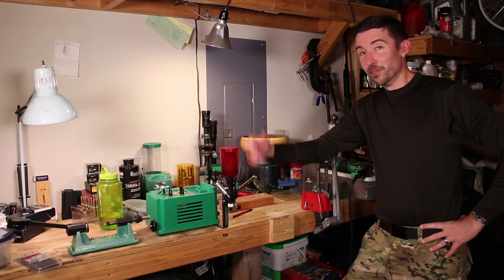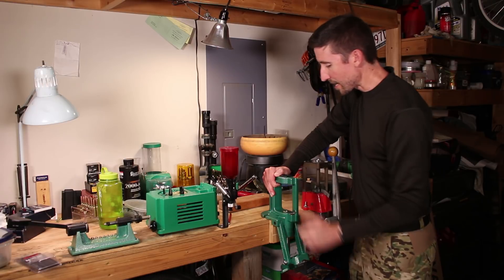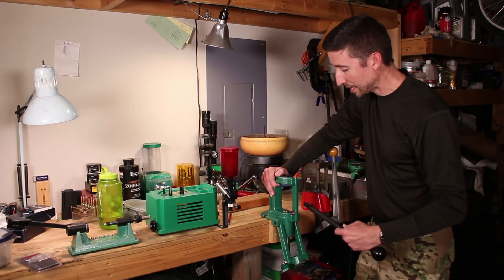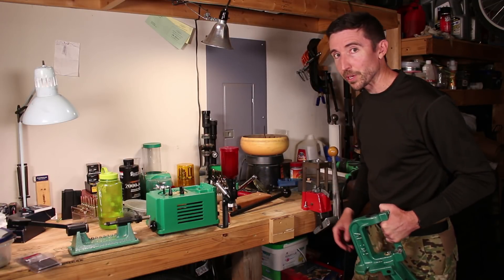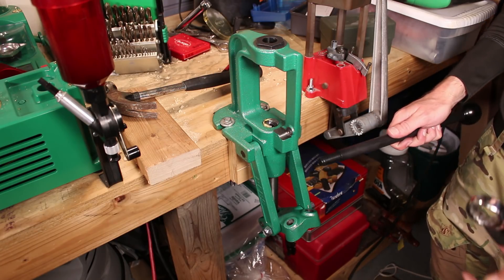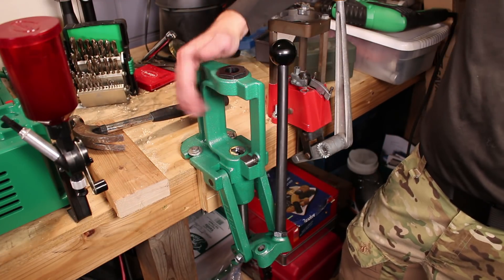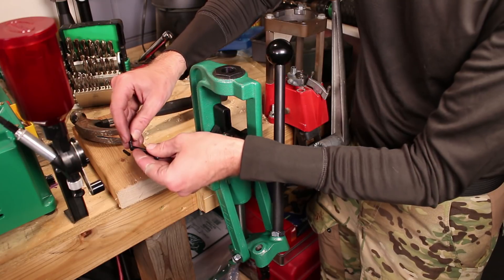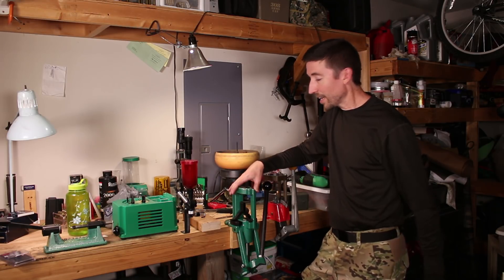First Look at the RCBS Rock Chucker Supreme - A Heavy Press for Heavy-Duty Work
The Savage 12FV in 6.5 Creedmoor will need some custom ammo to hit the 1-mile gong. Before we get down to business, though, I need a new press. The RCBS Rock Chucker Supreme is big, heavy, precise, and just the tool for the job.

Equipment in this video:
1. RCBS Rock Chucker Supreme
2. RCBS Brass Boss Case Prep Station
3. RCBS Trim Pro 2 Case Trimmer
4. RCBS Chargemaster Lite Electronic Powder Dispenser

The RCBS Rock Chucker Supreme can handle any case from 17 Hornet all the way up to 50 BMG. It has a long enough ram extension, and it's certainly built sturdily enough for any job, including primer pocket swaging,  case forming, and bullet swaging.

The trick for me was figuring out how to get it solidly affixed to my bench. I ended up tacking on extra plywood to get the right dimensions. Once in place, it now feels like it's ready for anything.